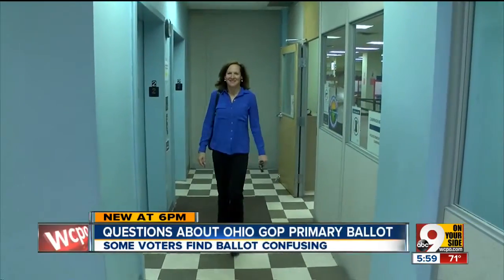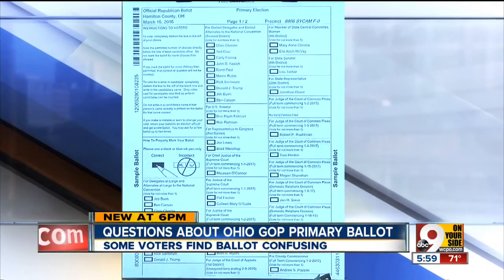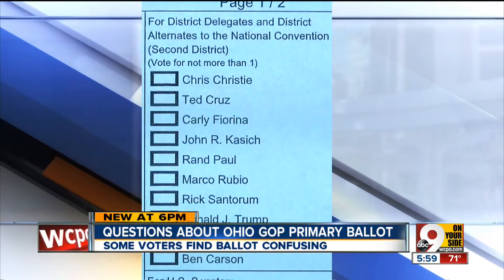Is Ohio's Primary Republican ballot too confusing?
Local Republican leader says it's the same it's always been and offers tips to make sure your vote counts

WCPO - 9 On Your Side brings you the latest trusted news and information for the greater Cincinnati Tri-State area, including Northern Kentucky and Indiana.

WCPO Channel 9 News brings you breaking news alerts, weather, traffic, streaming video and in-depth coverage of topics important to you and your community.